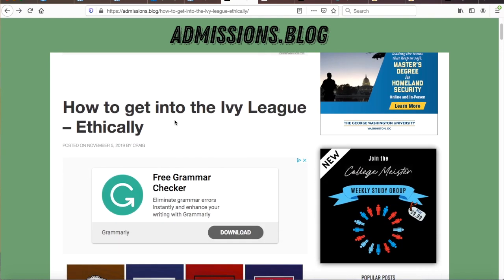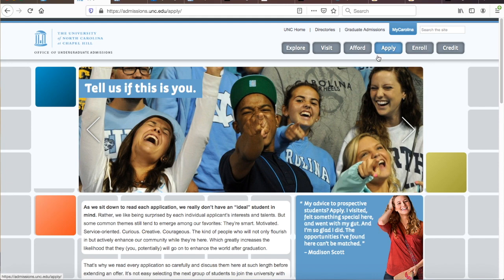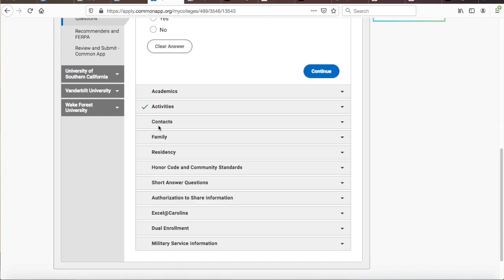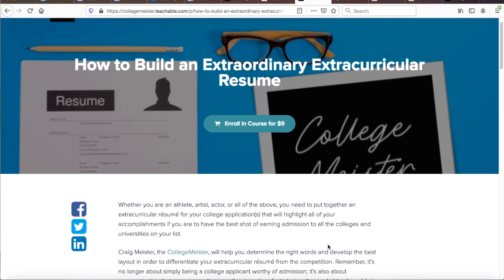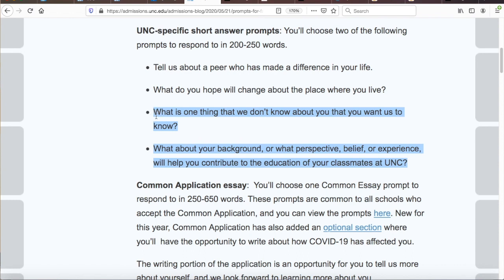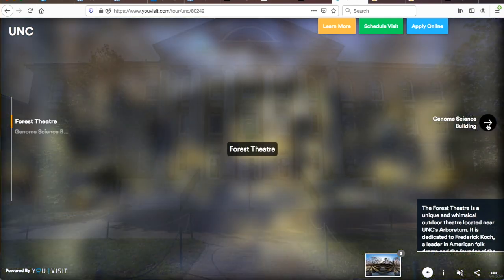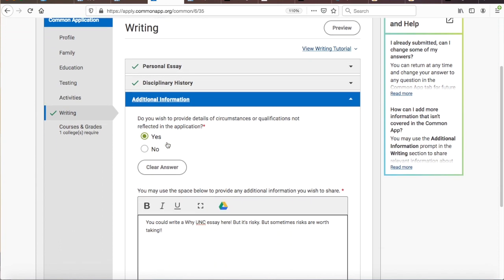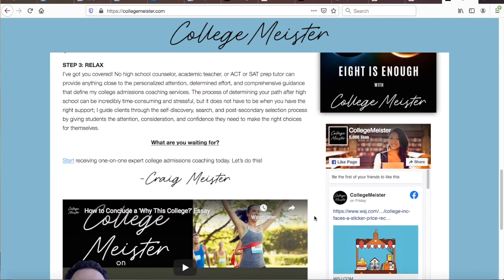How to get into University of North Carolina at Chapel Hill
*When you’ve finished your Common App for UNC Chapel Hill and want to know if it’s as strong as possible, get My Pre-Read

*August 2023 Update*
While this video is still very helpful in your overall quest to get into UNC at Chapel Hill, please now also watch my latest "UNC Chapel Hill 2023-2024 Supplement - What You Need to Know" video

Five expert tips to increase your chances of getting into University of North Carolina at Chapel Hill.

*Tip #1: How to Build a Strong Foundation*
Additional Details Related to Tip #1:
Those serious about getting into UNC at Chapel Hill will first read my article “How to get into the Ivy League – Ethically.” This article sets the table for how to maximize one’s chances of getting into any highly selective college or university

*Tip #2: How to Apply*

*Tip #3: How to Differentiate Your Accomplishments*

*Tip #4: How to Complete UNC Chapel Hill’s Application Supplement*

*Tip #5: A Bonus Tip for the Highly Motivated & Highly Articulate*

*Are you on track for selective college admission?

*Take my How to Build an Extraordinary Extracurricular Résumé short course

*Do you want expert guidance during the college admissions process?